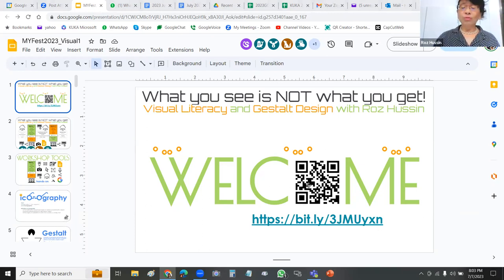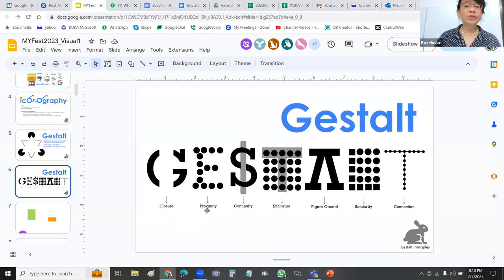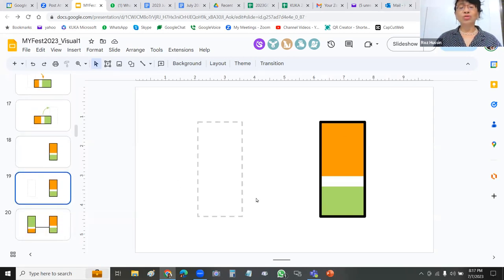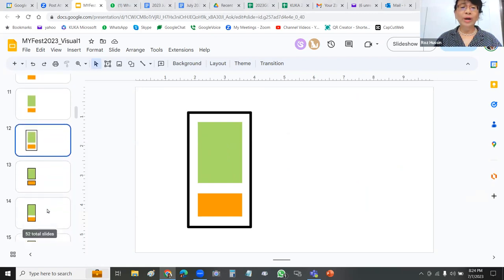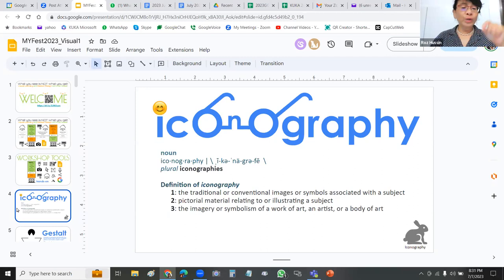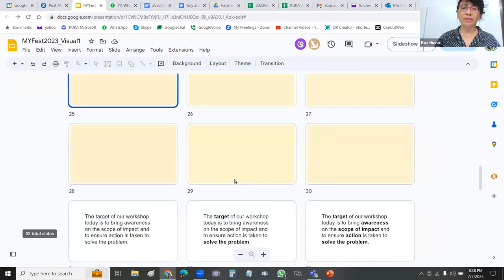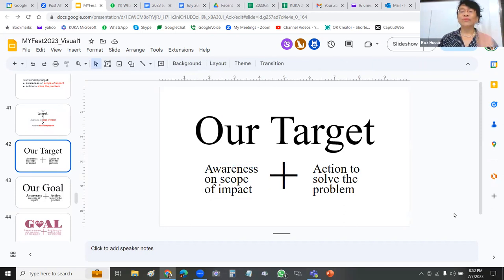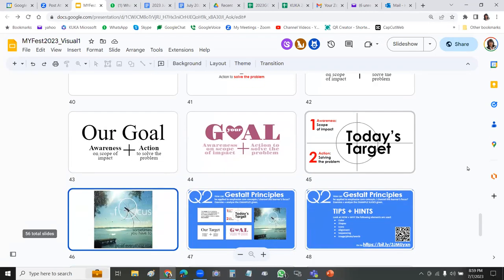What U See is Not What U Get: Visual Literacy and Gestalt Design with Roz Hussin